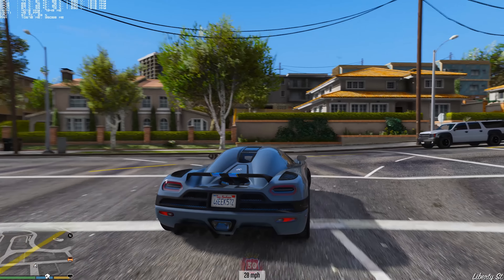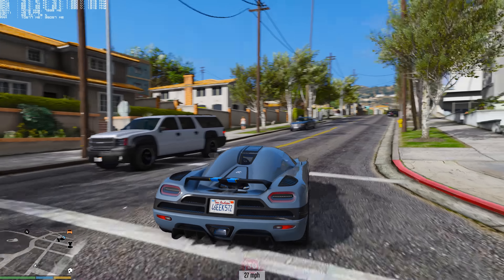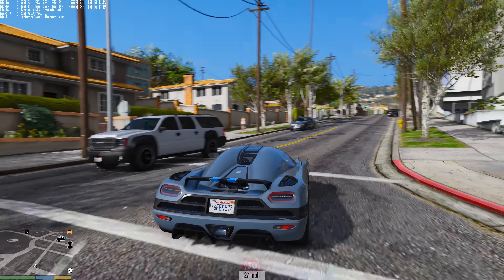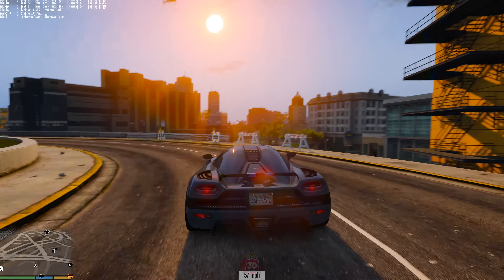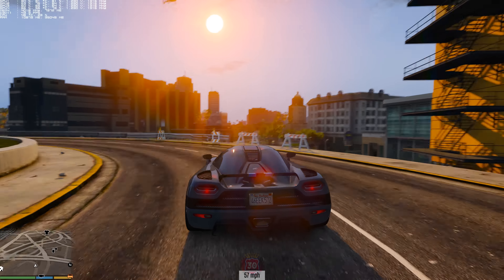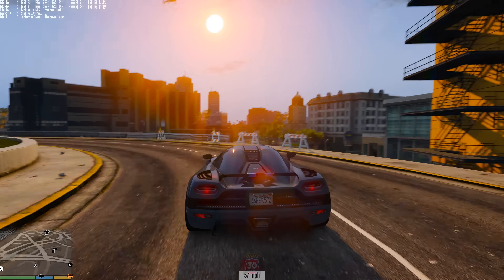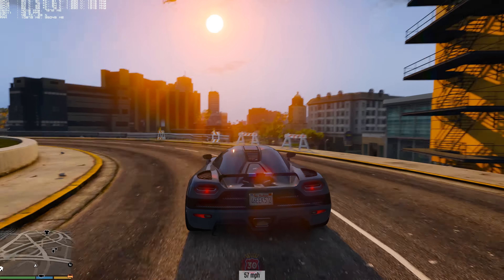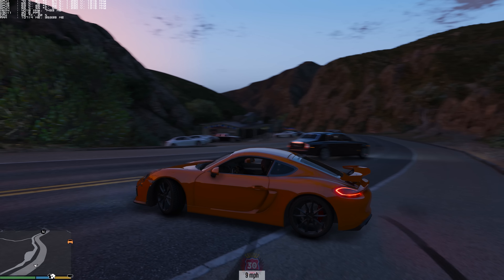Grand Theft Auto V MODS - PINNACLE OF V ►Part 1◄ | GTA V PC Gameplay | 4K 60FPS | ThirtyIR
- 4K Gaming in all its Glory!

ThirtyIR.com presents a gorgeous ►4K VIDEO◄ of Grand Theft Auto V (GTA V) played in glorious 5K (5120x2880) with all settings maxed out!

In this video, we look at the Pinnacle of V mod in GTA V!  Join ThirtyIR in this epic journey in Grand Theft Auto V with the Pinnacle of V Mod!

GTA V mods allow players to have a lot of fun on top of the original game - cars, graphics, weapons, etc. increase replayability of the game!

GTA V EPIC moments, GTA V Funny Moments, GTA V Pinnacle of V - Part 1!

►THE UBER RIG◄
Monitor: HP Z27Q (5K) | Dell P2715Q (4K)
GPUs: 4x EVGA GTX TITAN X SC 4-Way SLI @ 1455Mhz / 8100Mhz
MoBo: Asus Rampage V Extreme (X99)
CPU: i7 5960X @ 4.40GHz
RAM: Corsair Dominator Platinum DDR4 3000Mhz (32GB)
PSU: Corsair AX1500i
CASE: Cooler Master Cosmos II
OS: Samsung 850 Pro 256GB
Games/Programs: Samsung 840 EVO (RAID-0) / Samsung 850 EVO

►THE ASUS RoG SWIFT (G-SYNC) RIG◄
Monitor: ASUS RoG Swift PG278Q (1440P)
GPUs: 2x EVGA GTX-980 Ti Classified SLI @ 1430Mhz / 8100Mhz
MoBo: ASRock Extreme11 (X79)
CPU: i7 3970X @ 4.50GHz
RAM: Corsair Dominator Platinum DDR3 2133Mhz (32GB)
PSU: Antec HCP-1300
CASE: Corsair Air 540
OS: Samsung 840 Pro 250GB
Games/Programs: WD Caviar Black (2TB)